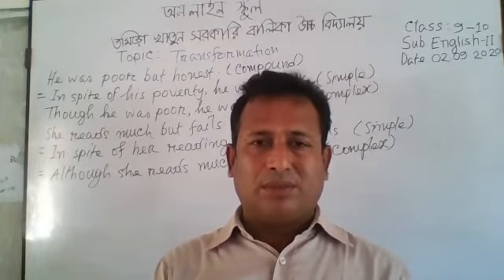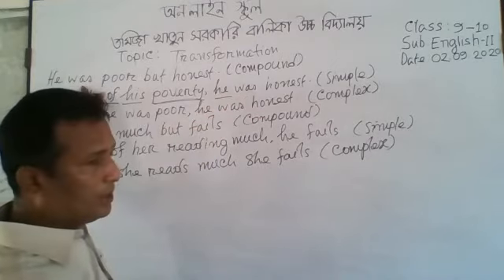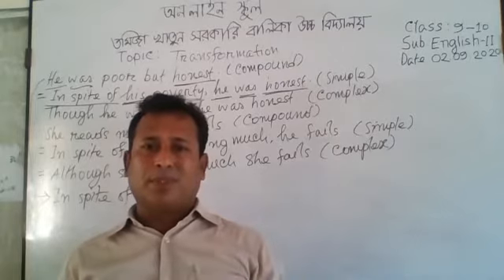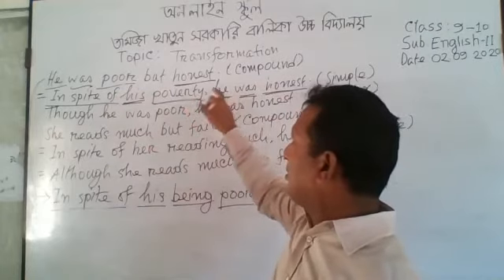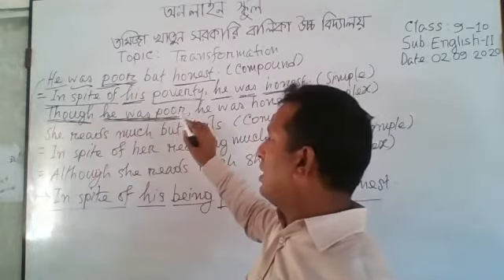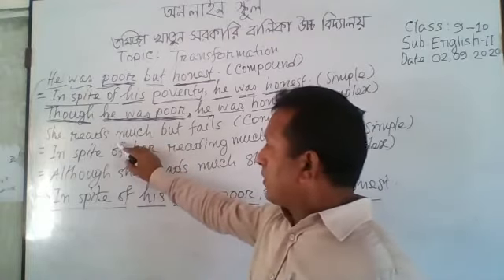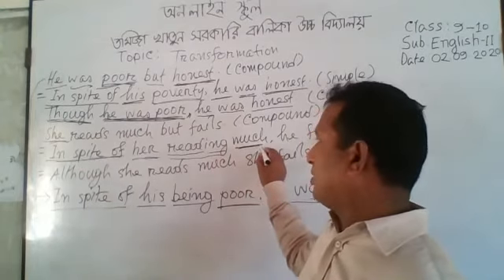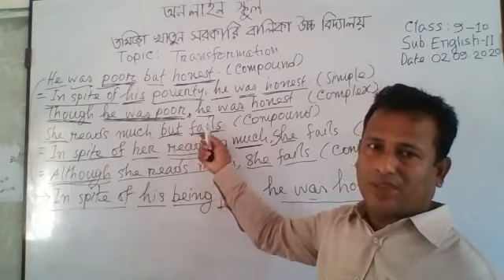Aminul Islam, Asst Teacher(English), Tamiza Khatun Govt. High School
Class- 9-10,Sub: -English 2nd paper
Topic- transformation